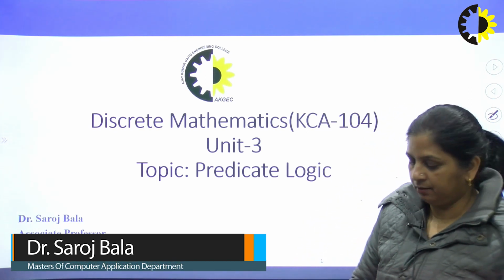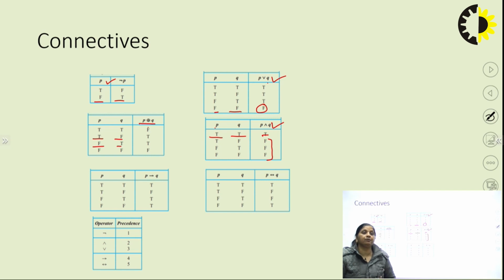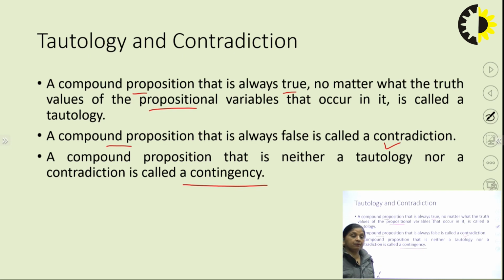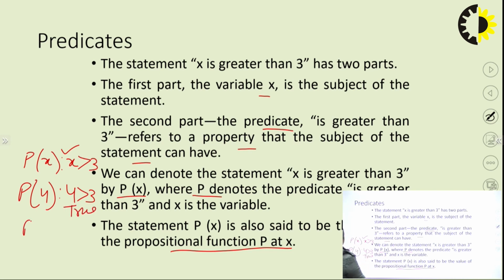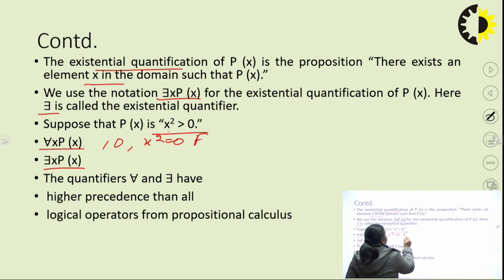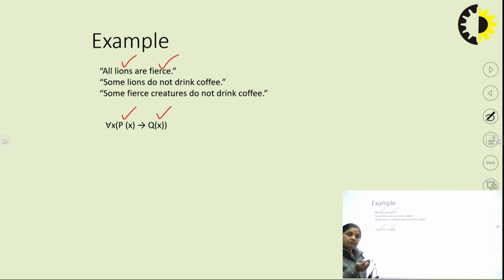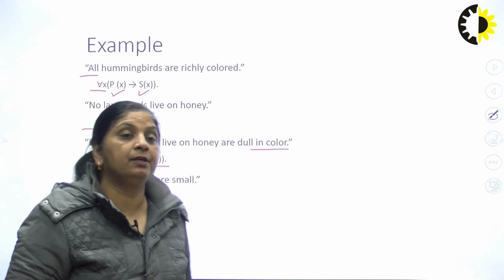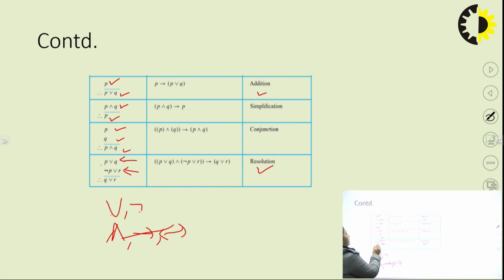''Predicate Logic'' Discrete Mathematics Lecture 03 By Dr Saroj Bala, AKGEC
This lecture discusses predicates logic propositional logic rules of inference theory and related concepts